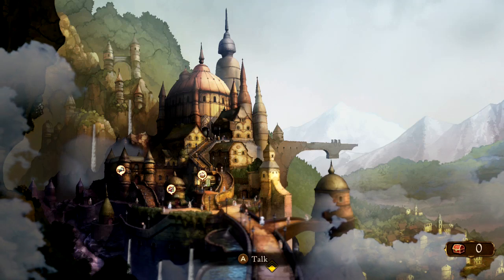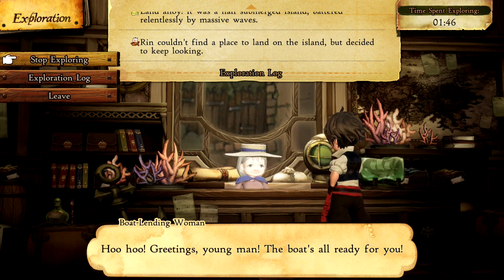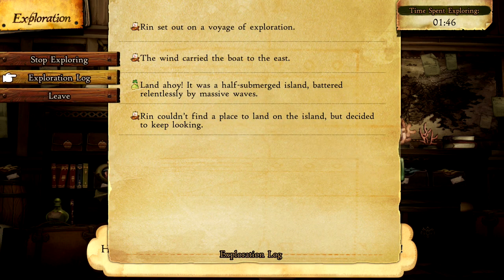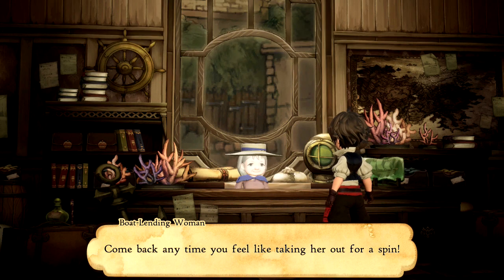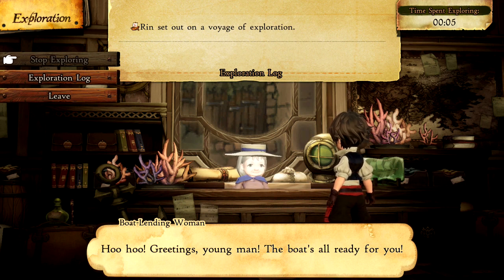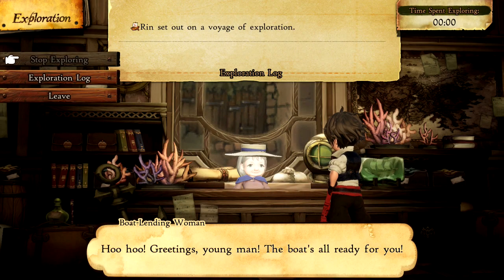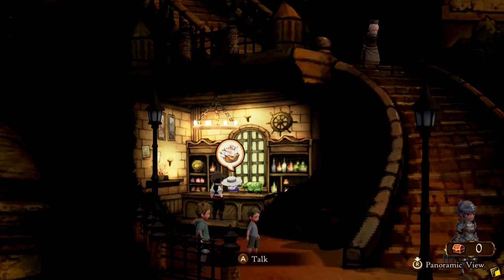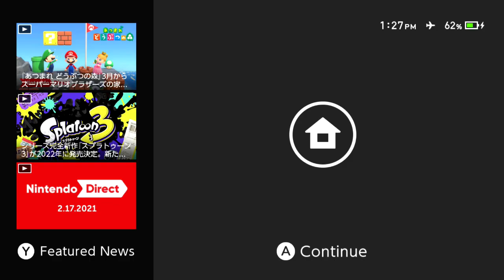Bravely Default II - How the Boat Exploration Timer Works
Boat Exploration can be a little bit confusing in the exact specifics as to what makes it work. You might go to play something else, come back to Bravely Default II and find that the timer didn't advance at all. Or, perhaps, you put your Switch in Sleep Mode... and it still didn't work? Well, there's a very key factor in making sure that your timer advances:

The game must be running, but you cannot be actively playing it.

Whether you idle on the Switch Dashboard or go to Sleep, the timer WILL advance so long as you have the game running. If you close the game then it will just default back to wherever your save left off on the timer. Also, time traveling does not work so don't even try. Also, it doesn't advance if you're actively playing the game.

While it overall seems straightforward, it can be a little bit confusing when you go to take a break and come back to find that the timer hasn't changed at all. And of course remember - the timer will always max out at 12 hours.